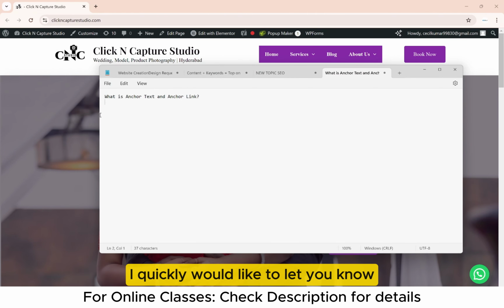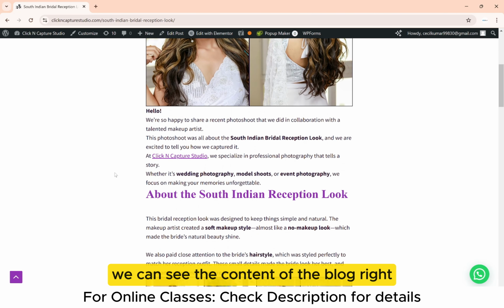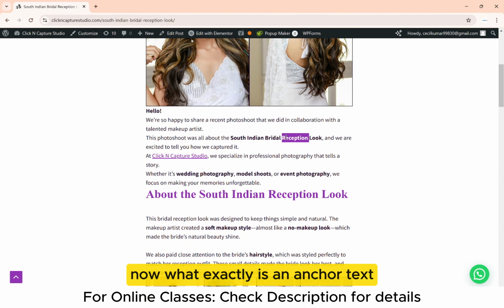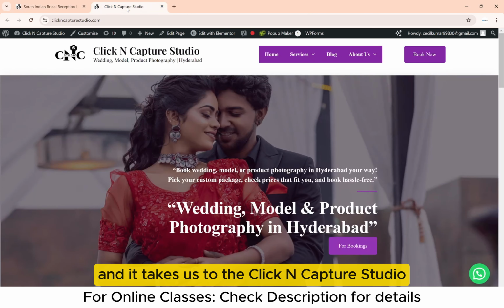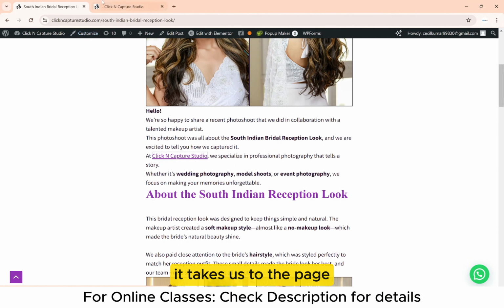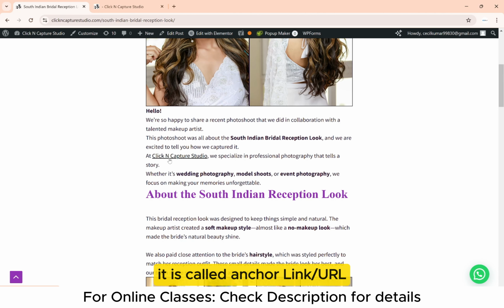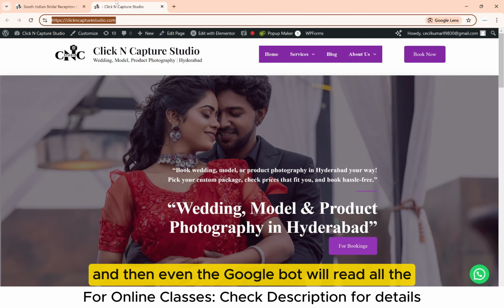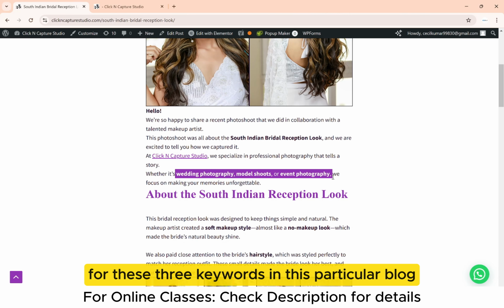What is Anchor Text and Anchor Link? | Digital Marketing Course 2025 | Edurself